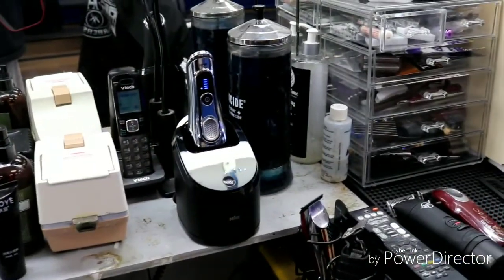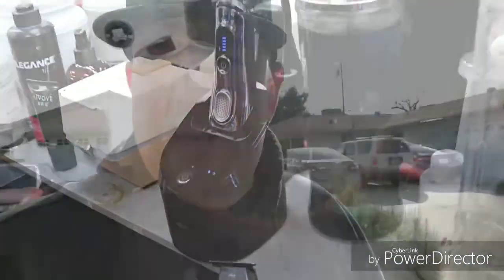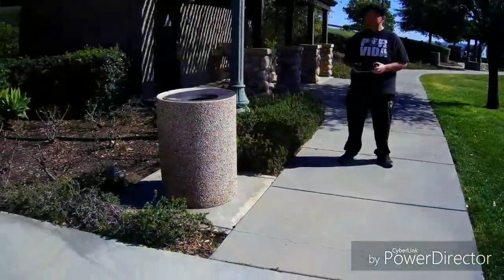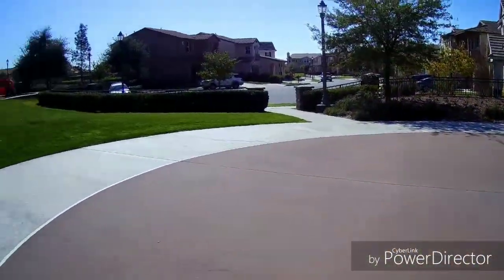My barber vlog 32 -Braun Series 9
My monday your thursday. Using my new braun series 9 in my day. So far its great machine.

HOW TO DO A ZERO TAPER STEP BY STEP. DONE BY BIG AL AT BIG AL'S BARBERSHOP IN AZUSA ON FEB 24 2018.

Drone that i use

Camera bundle -

joby tri piod -

caoon 24 mm lens -

rode mic-

camera sling bag -

batteries for camera -

tri pod -

ring light -

video light for camera-

Tools I use in my station-

braum series 9 shaver-

Walh 5 star seniors -

 andis GTX trimmer-

Oster Model 10 -

andis Br+-

wahl premium guards-

wahl shaver finnsher-

suavecito grooming spray

suavecito pomade

tip top pomade

twin turbo blow dryer

i min blade modifier ( must have )

Mane Tame Beard oil

wahl shaver

oster metal clips

#1 metal

# 1.5 metal

#2 metal

#3.5 metal